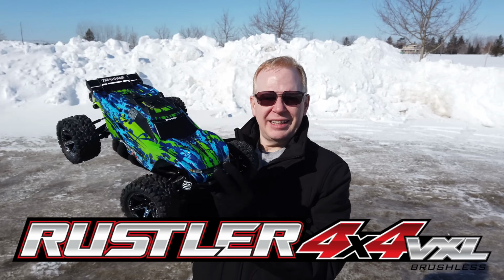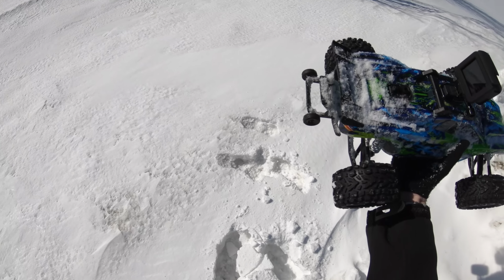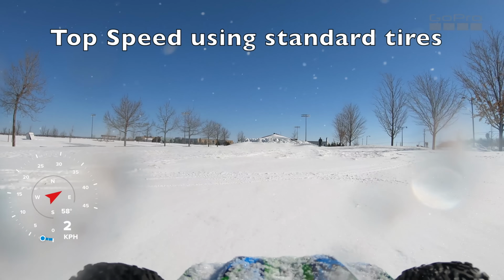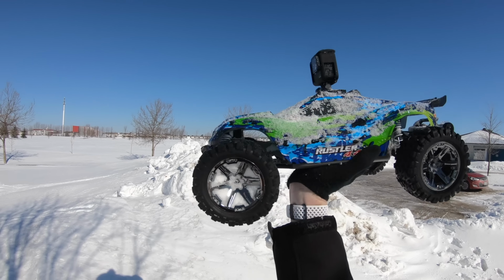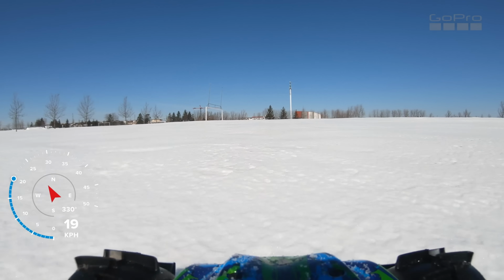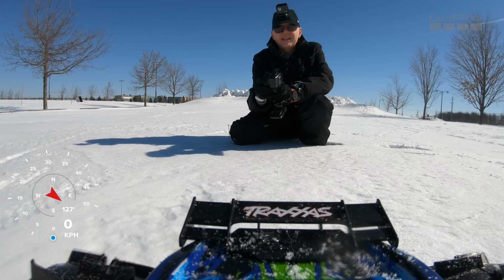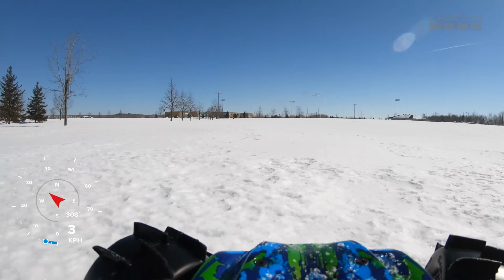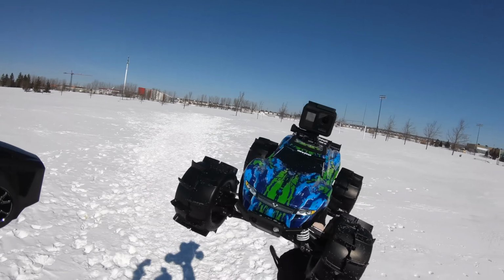Driving Crazy Fast in SNOW with Sand Paw Paddle Tires - Traxxas Rustler VXL 4X4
Want to drive your RC Car/Truck really fast in snow? Well, you need traction so You need Paddle Tires.  Watch how fast I can get the Rustler VXL 4X4 going with Paddle Tires (using a 3S Lipo Battery).
You can find them for sale here:
AMAZON USA
AMZON CANADA
AMAZON UK

Do you want your own TRAXXAS RUSTLER VXL 4X4

BELOW IS THE GEAR I USED TO CREATE THIS VIDEO:

MOBILE CAMERA: GoPro Hero 7
MOBILE CAMERA: GoPro Hero 6
MOBILE GoPro Hat
MOBILE AUDIO PORTABLE: Tascam DR-10L